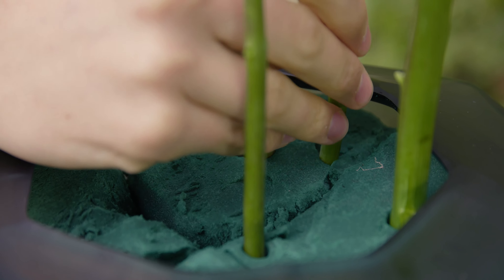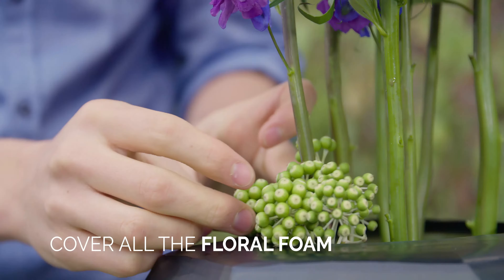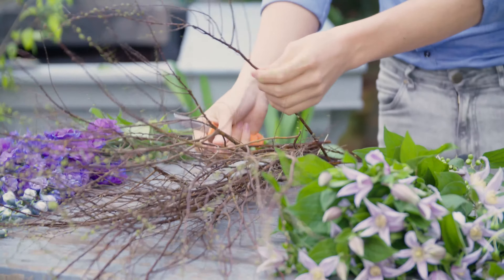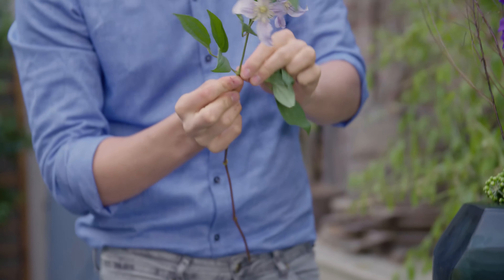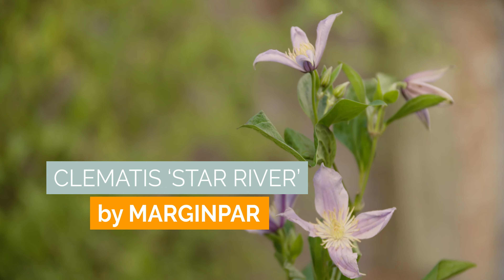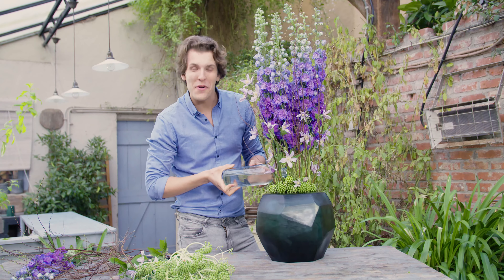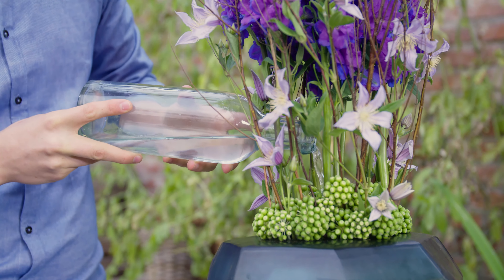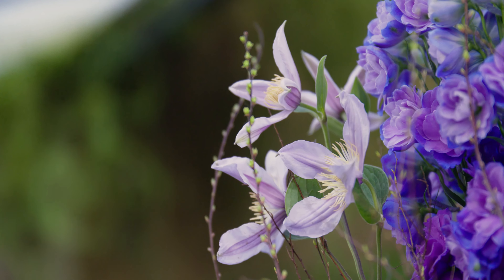Bloomance | a Delphinium & Clematis spring design by Dennis Kneepkens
In this video by Bloomance, Dutch flower designer Dennis Kneepkens shows you how to make a great spring design.  With great Delphiniums, some Aralia Berry's and beautiful Clematis 'Star River' flowers by Marginpar.

for more inspiration!

Are you a grower and do you want people to discover your flowers?